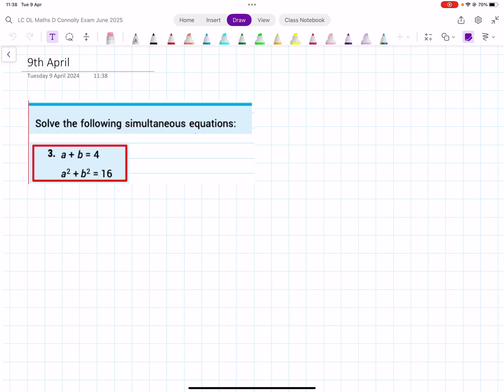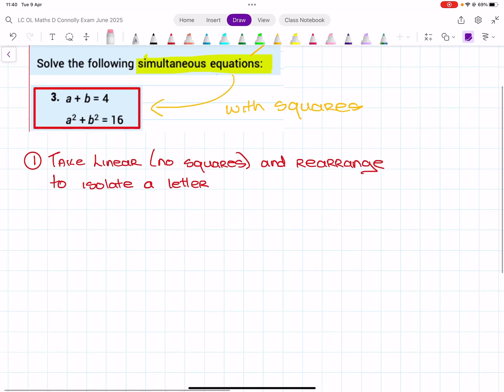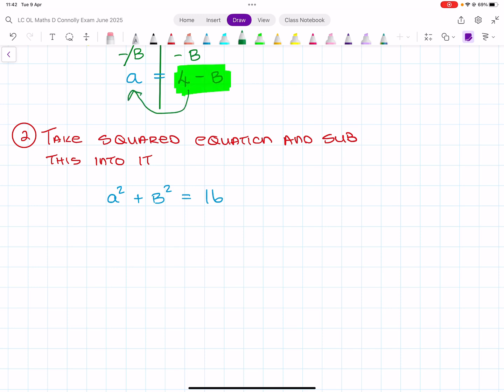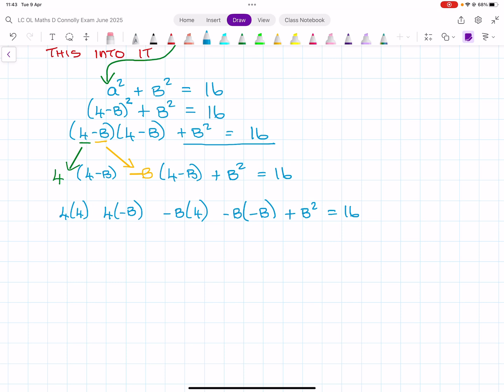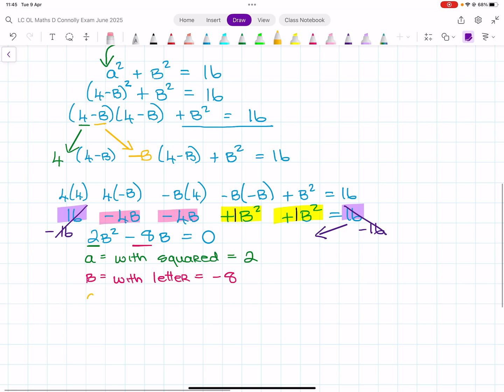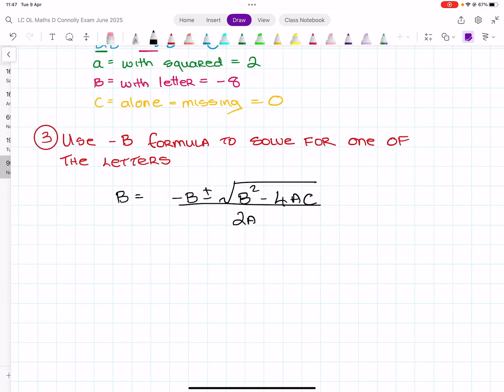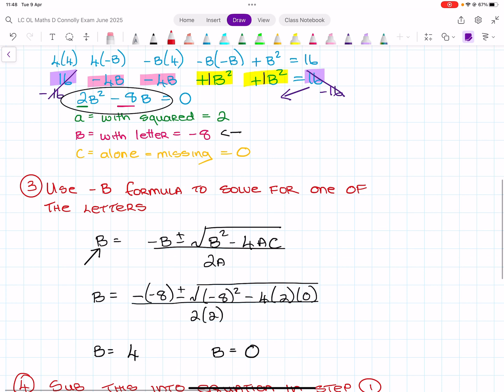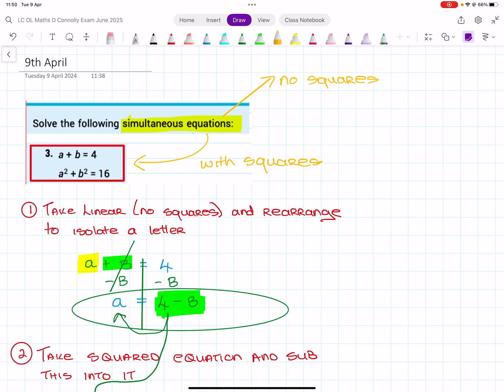Simultaneous equation, one linear, one not linear OL